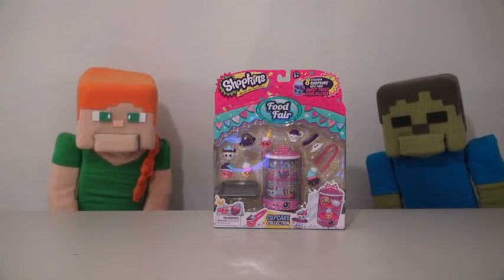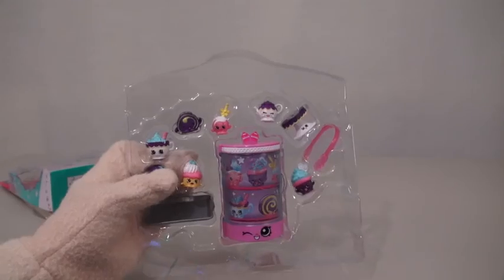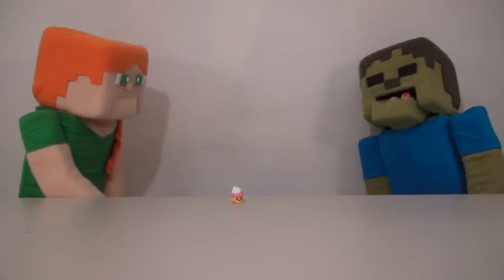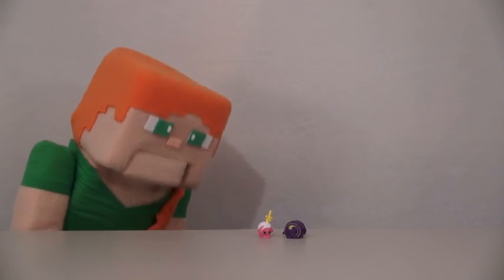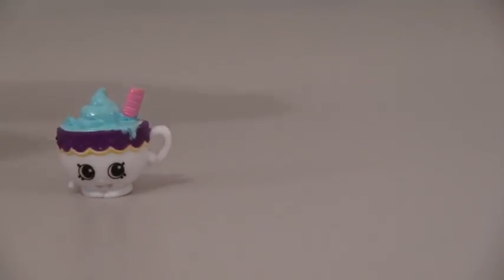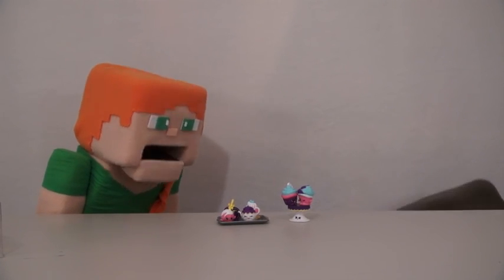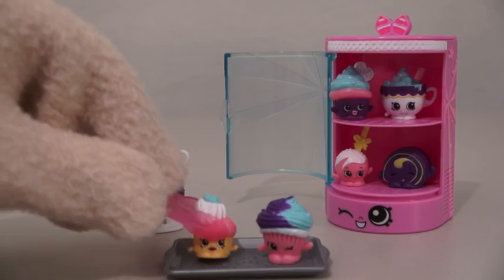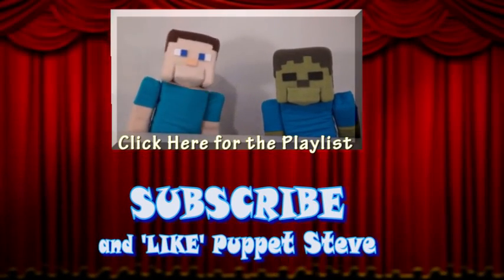Shopkins Food Fair Cupcake Collection Set Unboxing Review w Puppet Alex & Zombie